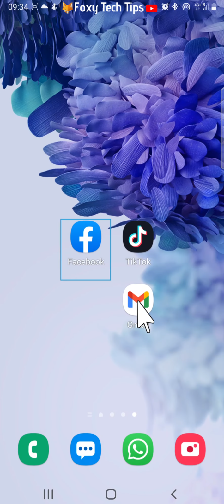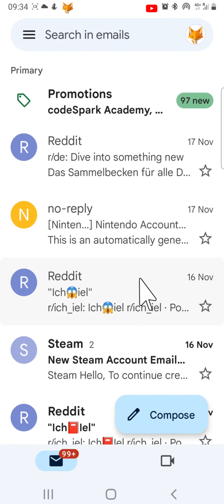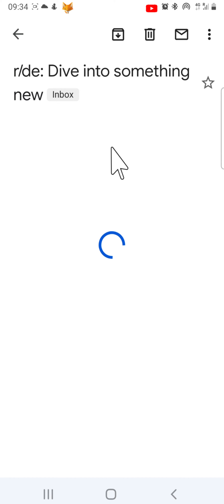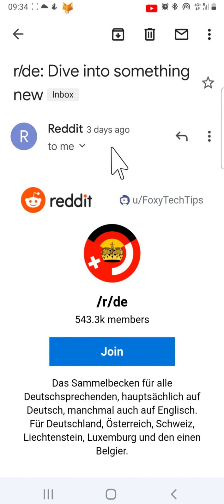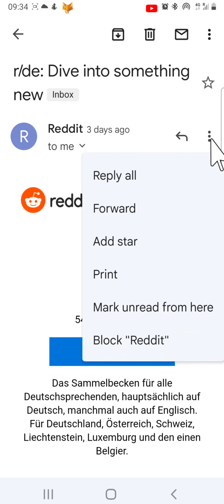How To Block People On Gmail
Easy to follow tutorial on blocking people on Gmail so they can’t contact or send you emails anymore. Don’t want certain people to be able to contact you on Gmail? Learn how to block people on Gmail now! I will also show you how to unblock people as well!

Steps:

- Open the gmail app and open an email from the sender that you would like to block.

- On the top right of the email there is two three vertical dots buttons, you need to tap on the bottom button.

- Then tap ‘block’ from the menu that appears.

- That sender will immediately be blocked.

- You can unblock them again by opening an email from them and tapping ‘unblock sender’.